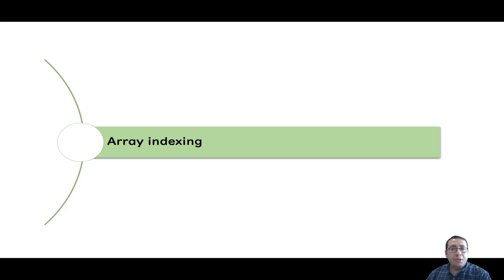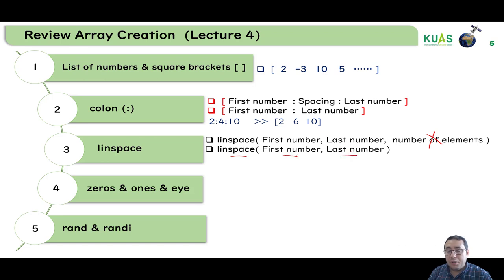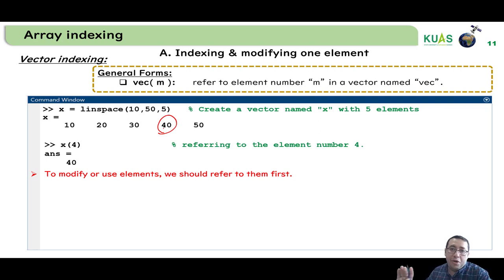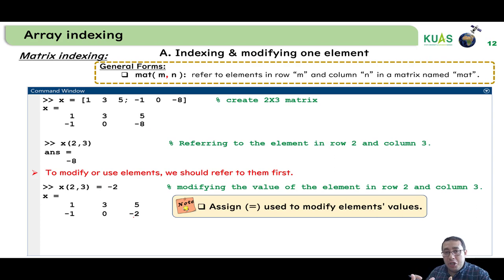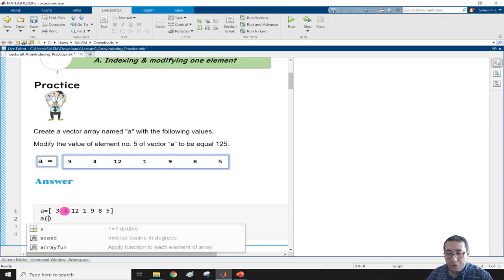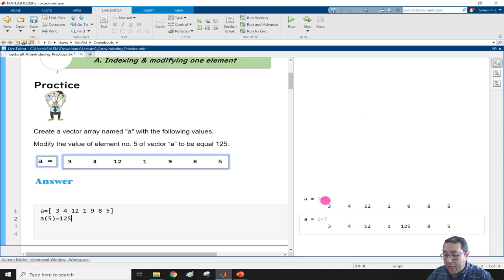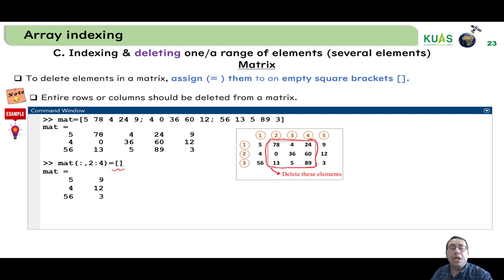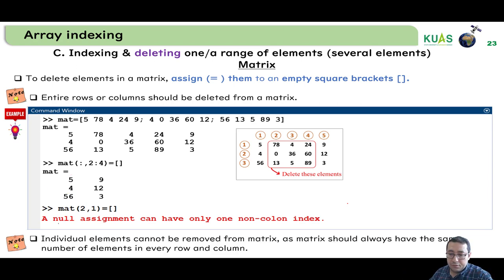9.1 Array indexing to use, modify or delete elements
Indexing means "refer to the element position" in a vector or a matrix.
This video explains the concept to index one or several elements in a vector or a matrix. After indexing one or several elements, you can change them or delete them or use them in mathematical operations.
The video covers the following three topics:
        A. Indexing & modifying one element
        B. Indexing & modifying a range of elements (several elements)
        C. Indexing & deleting one/a range of elements (several elements)